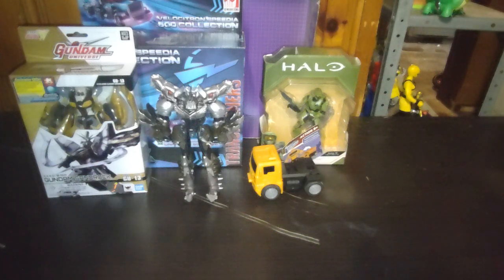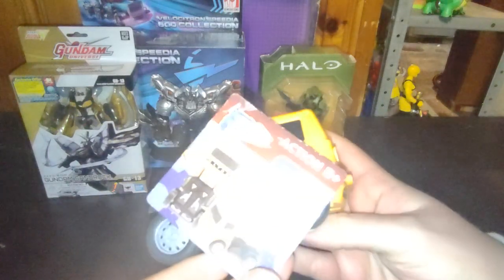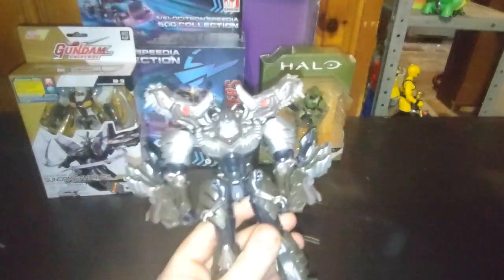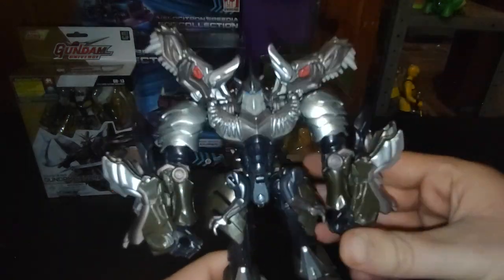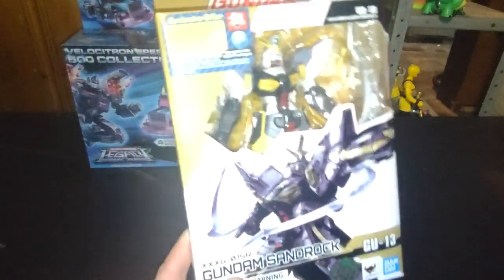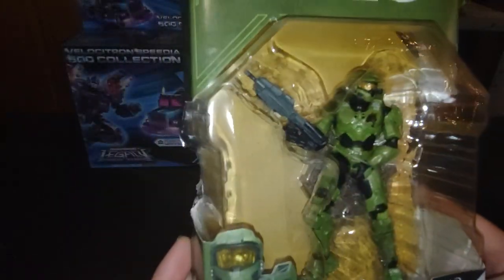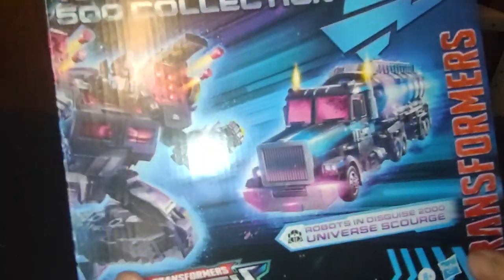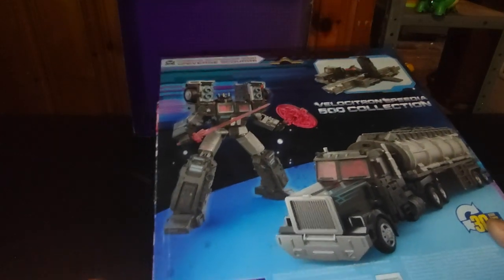TOY HAUL-TRANSFORMERS, GUNDAM, AND HALO MASTER CHIEF ACTION FIGURES 1/24/24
EDDIE HILL REVIEWS: TOY HAUL-TRANSFORMERS, GUNDAM, AND HALO MASTER CHIEF ACTION FIGURES  1/24/24